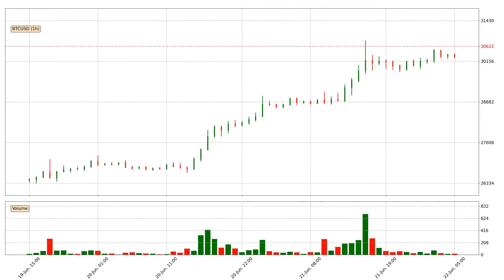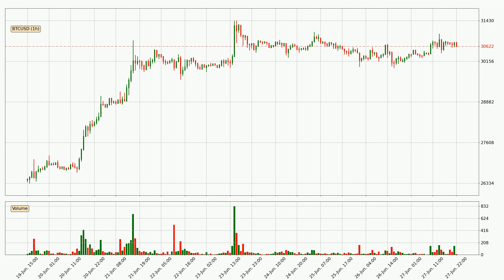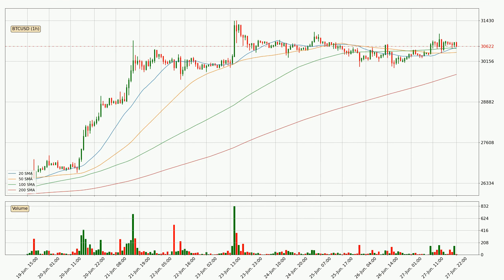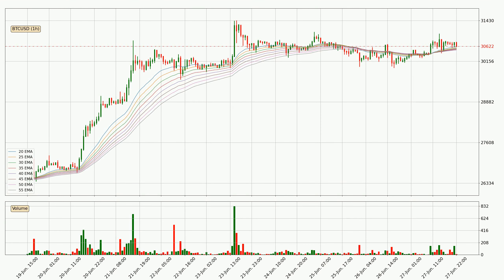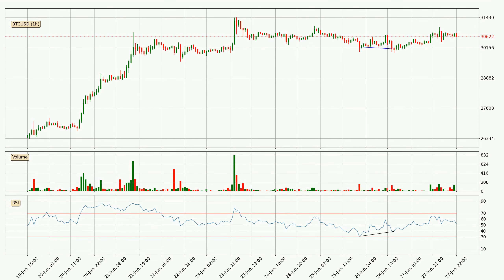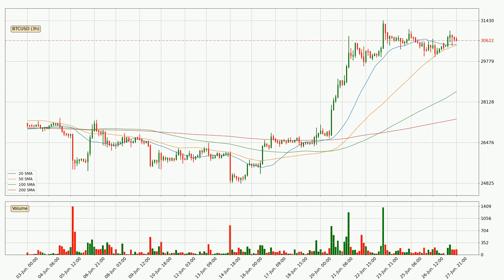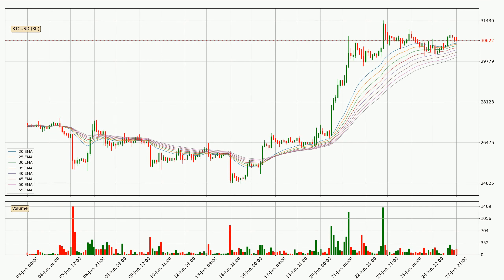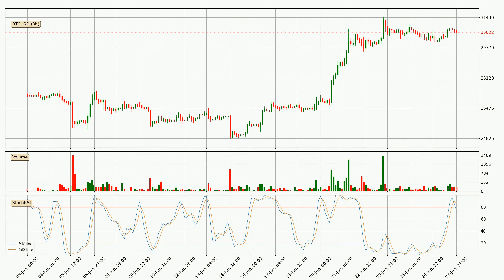Bitcoin Up 1.1% 📈. What Follows Next For BTCUSD? | FAST&CLEAR | 27.Jun.2023